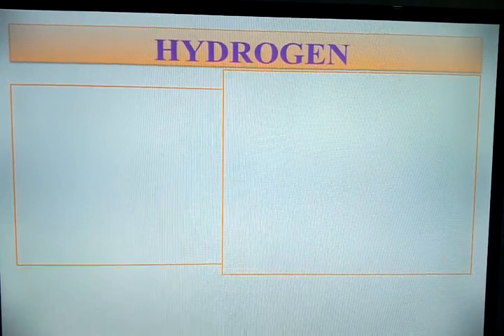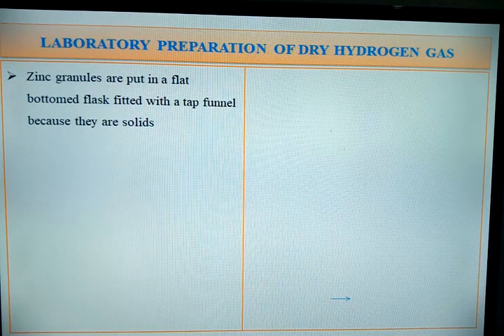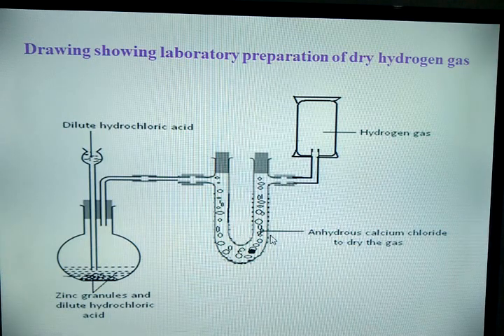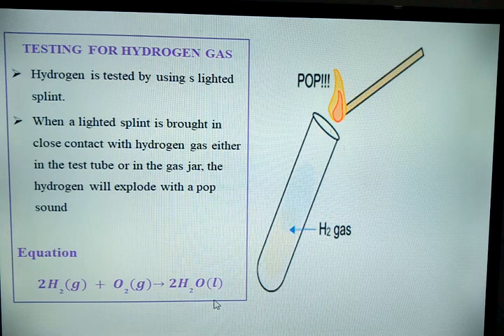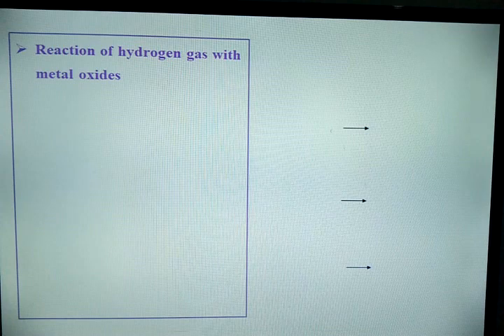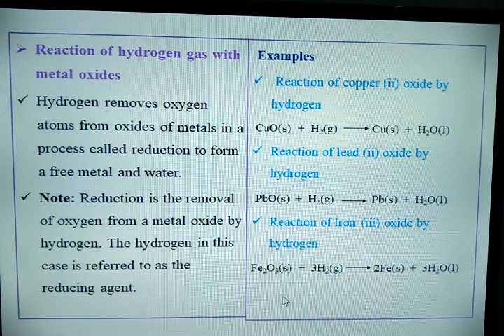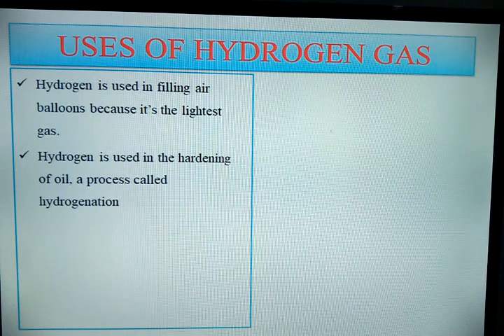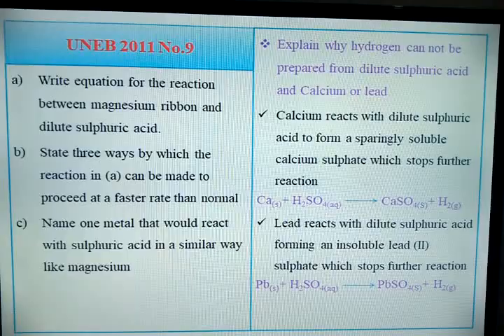HYDROGEN GAS (preparation, properties, test and uses)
the video is an exclusive study on hydrogen gas as per O level chemistry syllabus